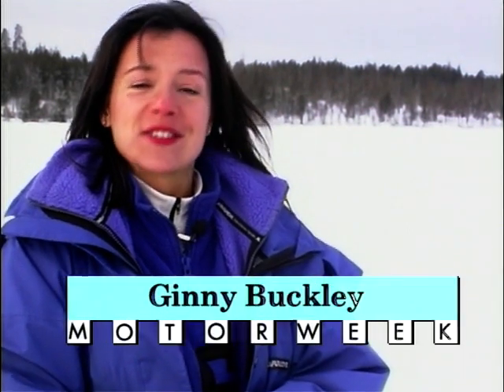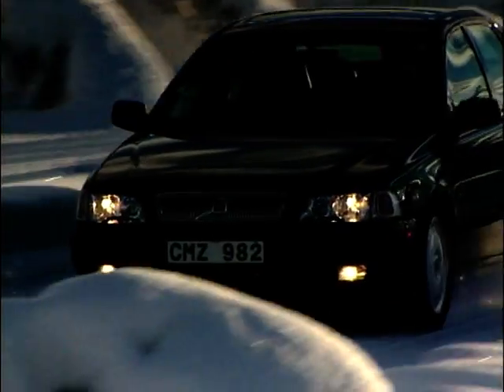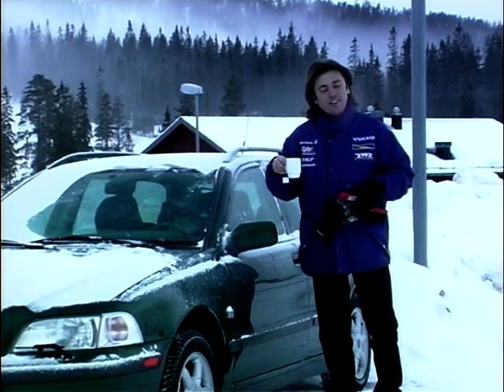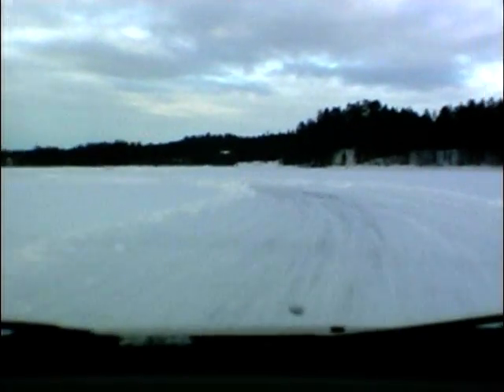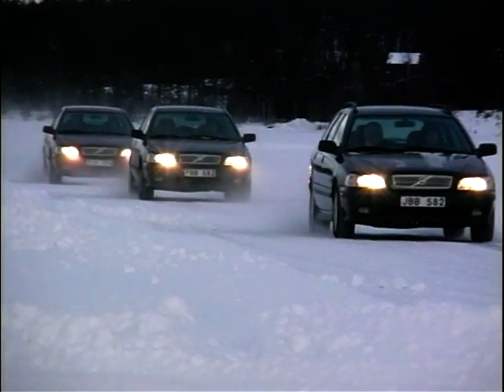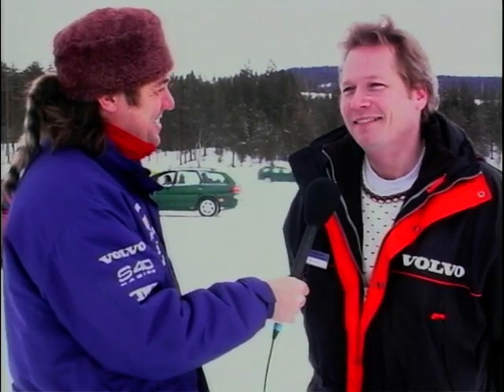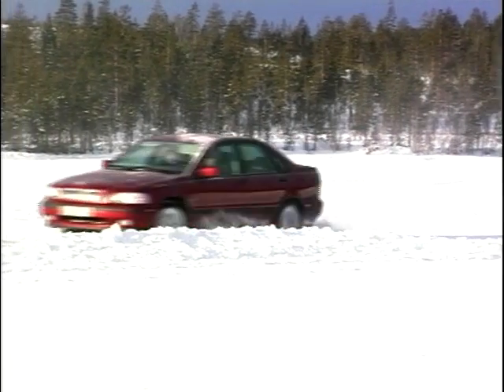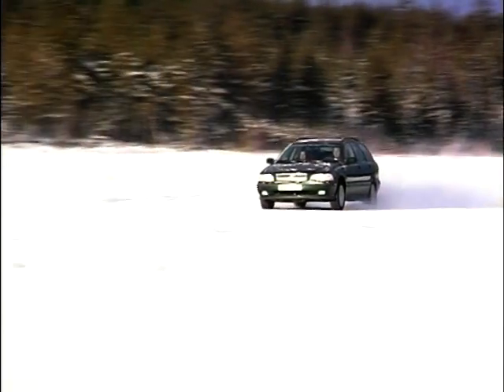Volvo's Ice Driving Test & Techniques - Swedish Arctic Circle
Ginny Buckley and Mike Rutherford report from the arctic circle, in Sweden, where they take a look at 'Ice Driving' tests and how Volvo uses these tests to improve their car's ability to drive as safely as possible in harsh winter conditions. Plus, Mike speaks to Volvo's project manager - Robert Nilsson, as the explains the techniques they use to improve the drivability of their cars.